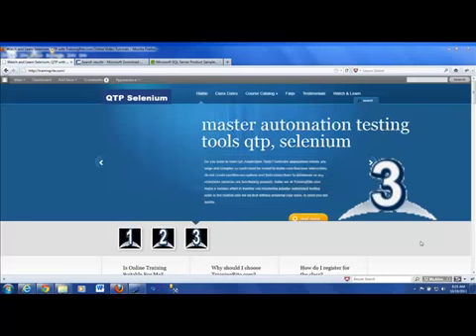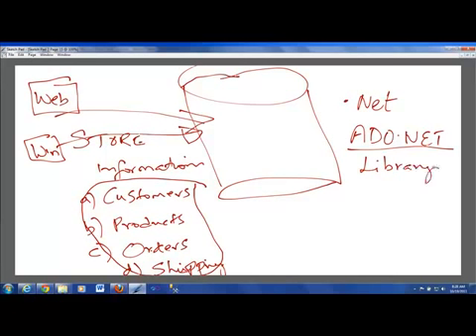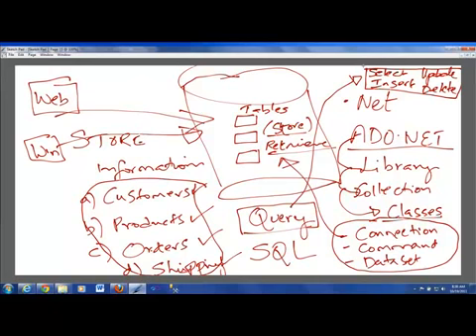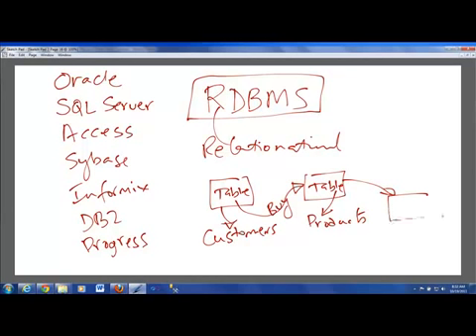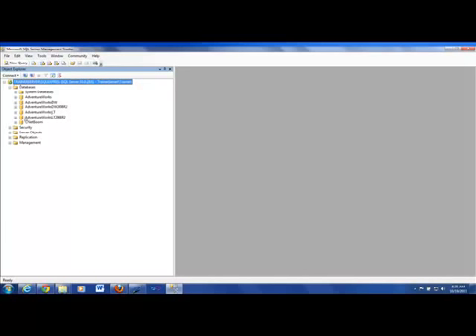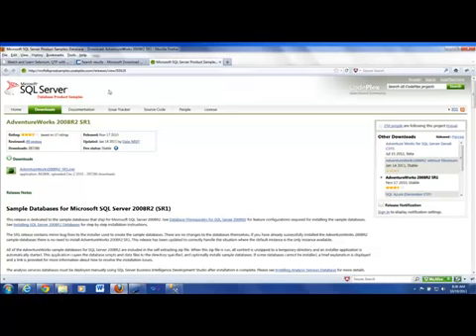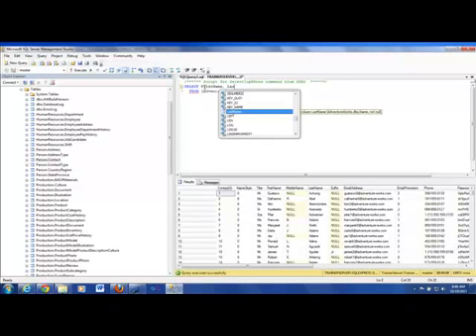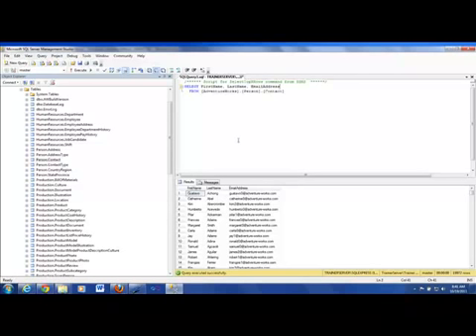Im a Manual Software Test Engineer, Why should I know SQL Server Database.mp4